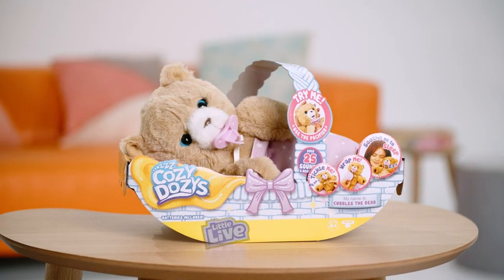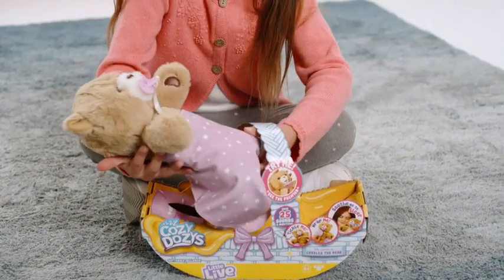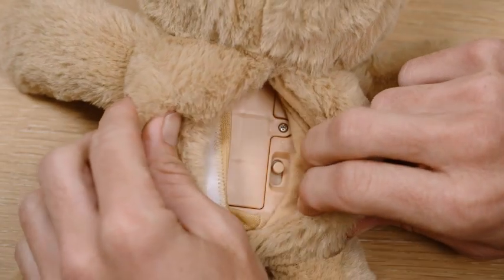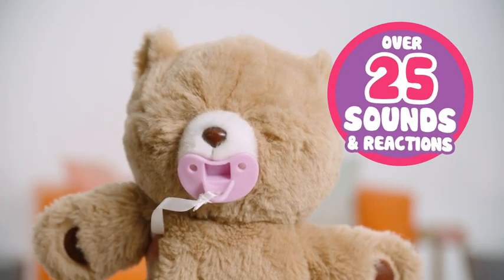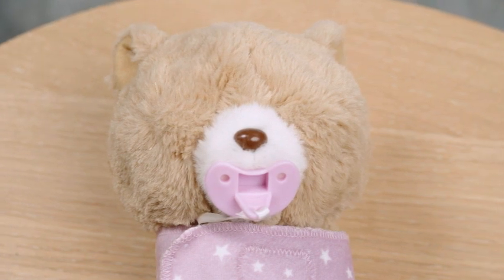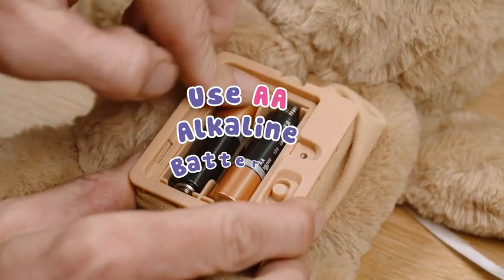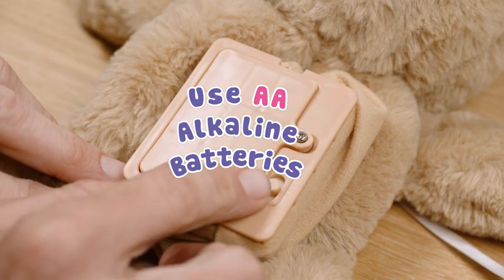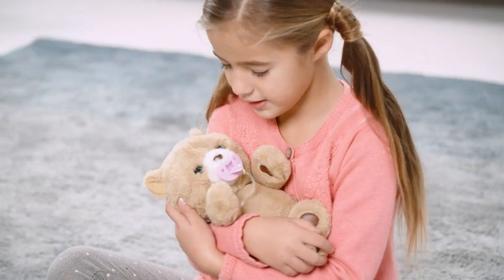Little Live Pets Cozy Dozy Cubbles The Bear, Wrap Me in my blanket and soothe Me to sleep!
More Great Products By Little Live Pets
Wrap Me in my blanket and soothe Me to sleep!
Bubbles The cozy dozy is so soft and cuddly, she makes the best bedtime buddy!
Use My pacifier to send me to sleep!
Tickle Me and I'll close My eyes and start to giggle!
Pet My head! I react and respond to your touch!
I'm so alive! I have over 25 sounds and reactions!